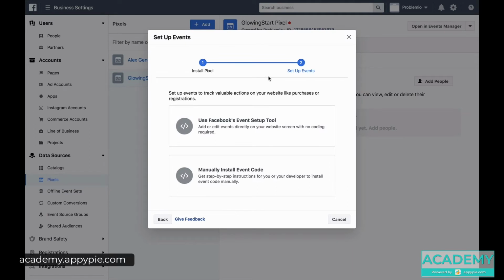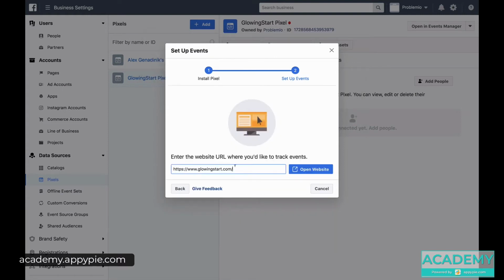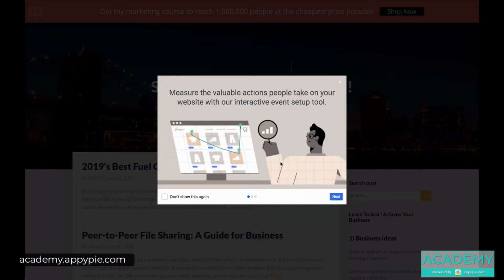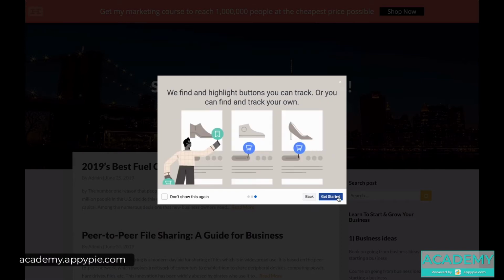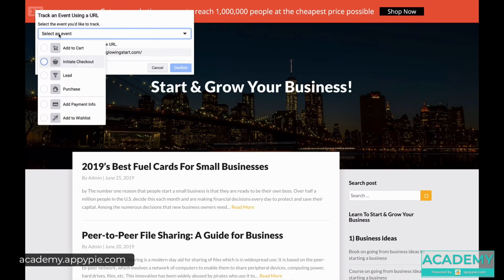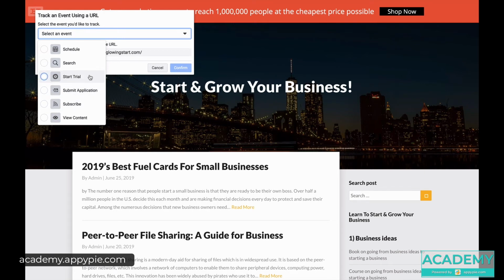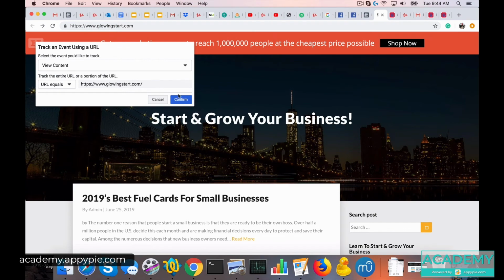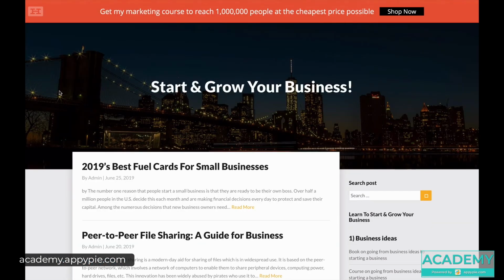How to set up event tracking: Lesson 59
How to set up event tracking: Lesson 59 - Want to know how to create and organize a successful event? This video tutorial from Appy Pie Academy covers everything about event management from pricing, promotion and other different ways that can help you make your event more successful. This video course is structured according to the requirements of the modern world to equip you with the modern event management skills.